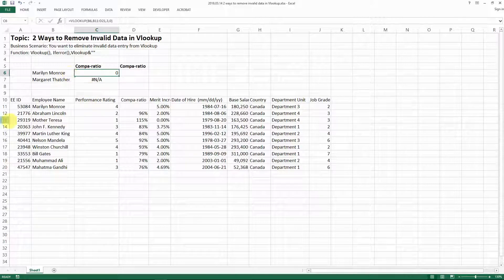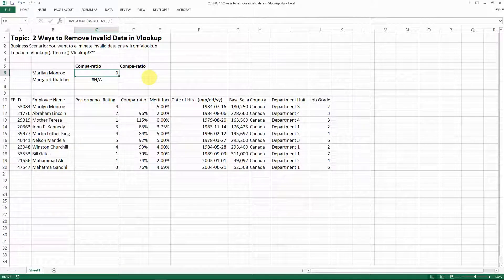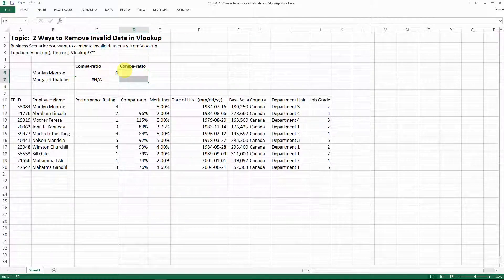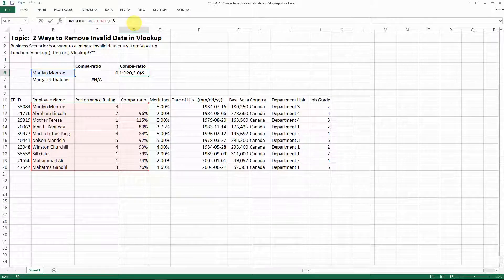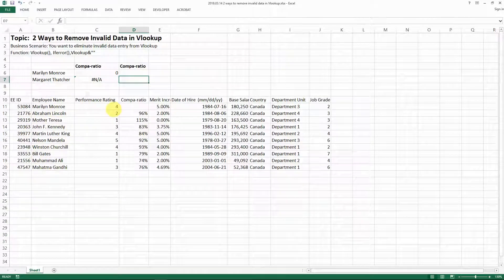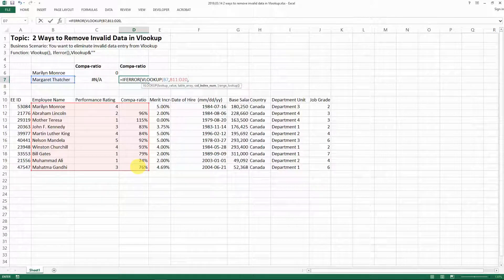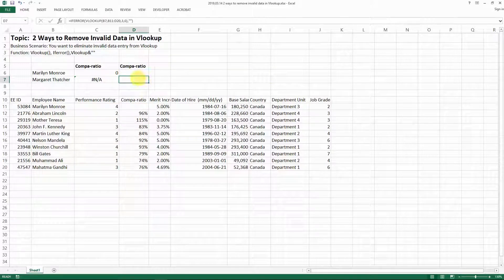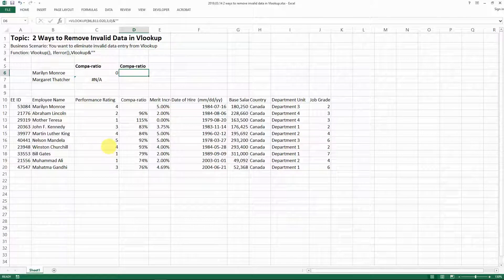2 Ways to Remove Invalid Data in Vlookup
Topic: 2 Ways to Remove Invalid Data in Vlookup
Business Scenario: You want to eliminate invalid data entry from Vlookup
Function: Vlookup(), Iferror(),Vlookup&""